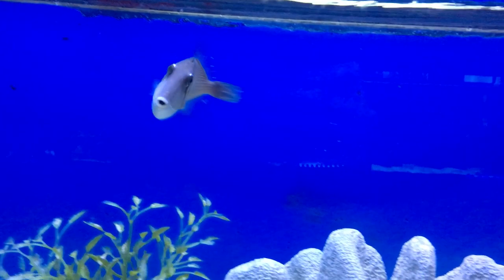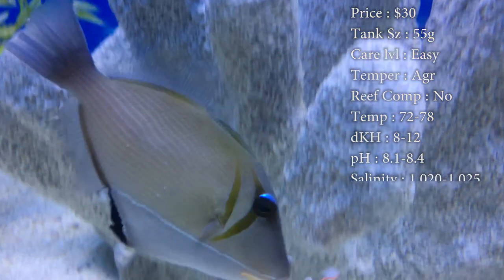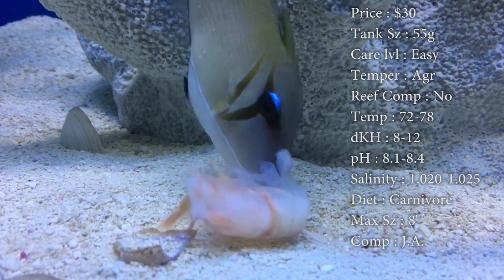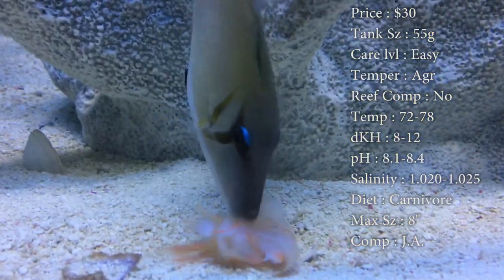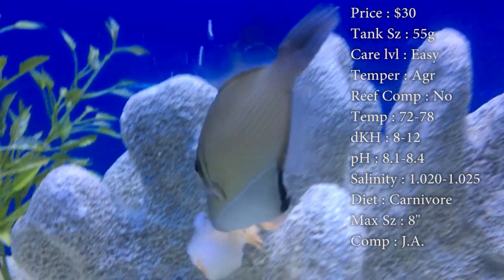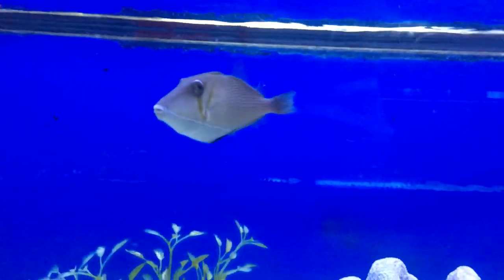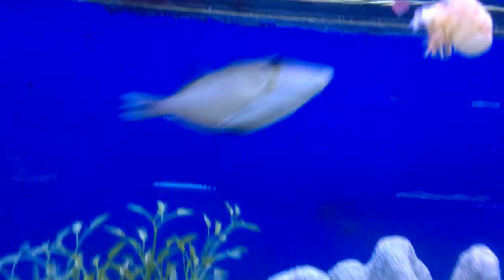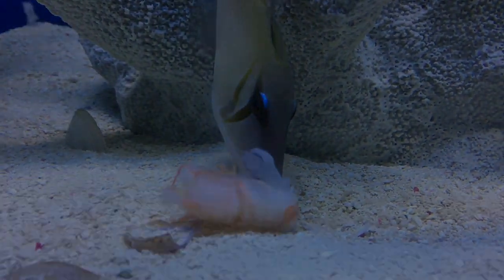All About The Whiteline Triggerfish or Lei or Boomerang or Sufflamen Bursa or Scythe or Bursa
One of the most aggressive trigger fish I have ever dealt with, but man  is he pretty. Hope ya'll enjoyed seeing this dude naw down some shrimp real loud.

What to Follow :
Personal :